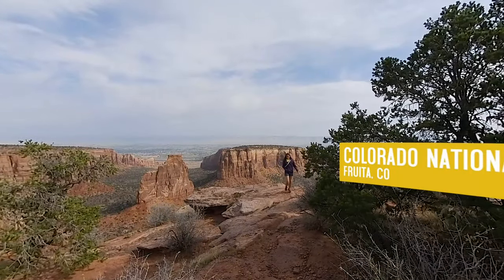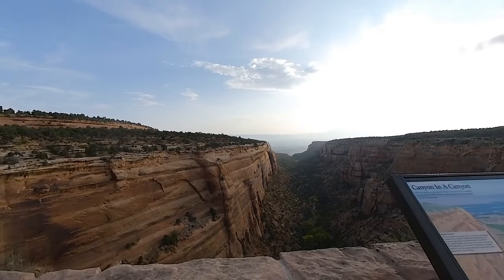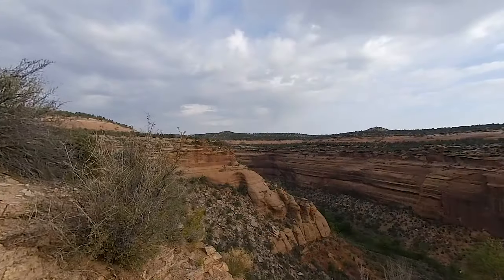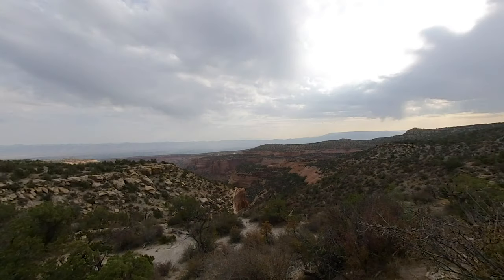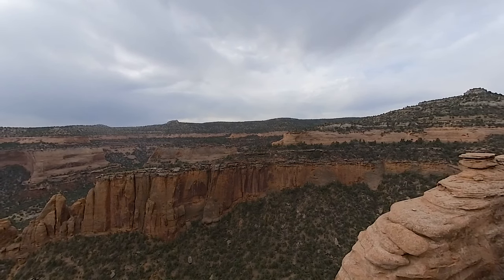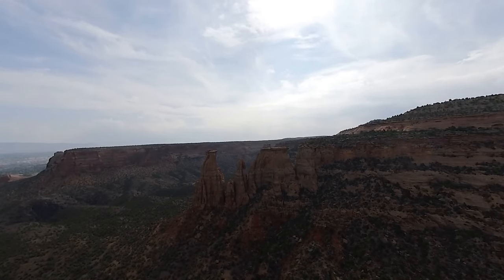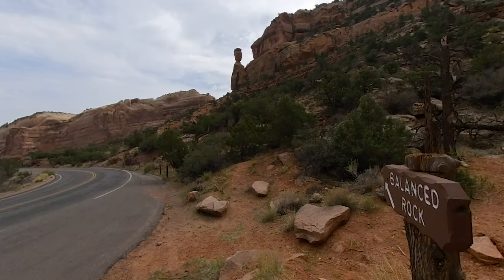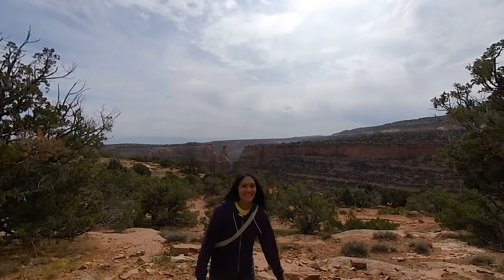VR180 Colorado National Monument Virtual Tour | 3D VR Insta360 EVO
This 3D experience was designed to be viewed in a VR headset.

Some of the best of America’s western landscapes can be found here at Colorado National Monument, where cliffs rise over canyons above the Grand Valley of the Colorado River, and erosion has carved spires, domes, and pedestals into works of art.